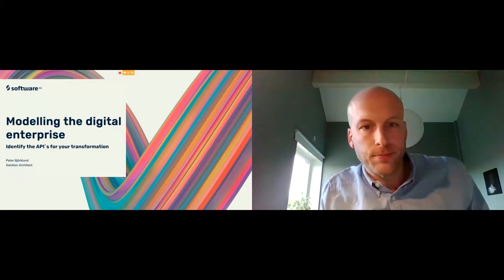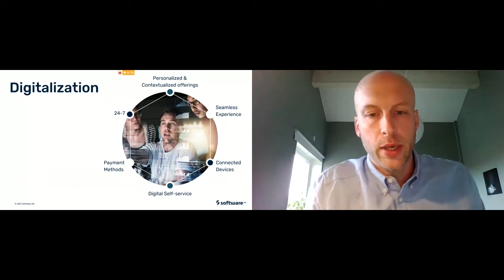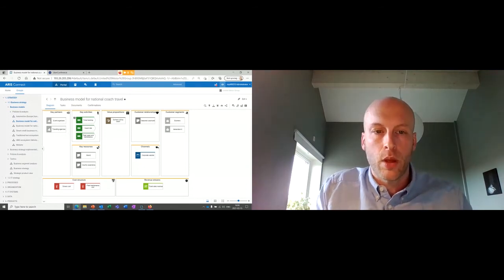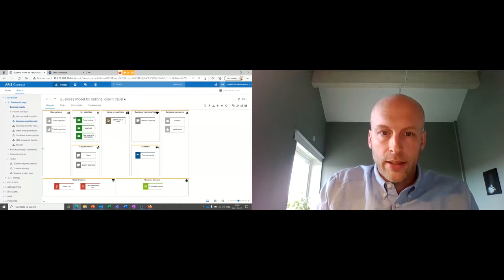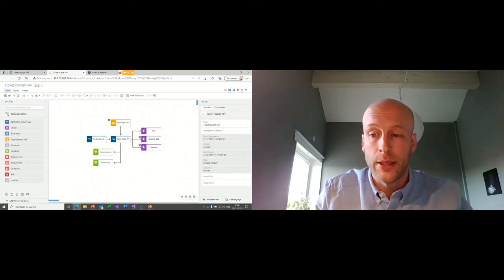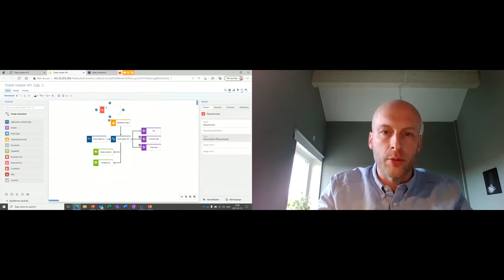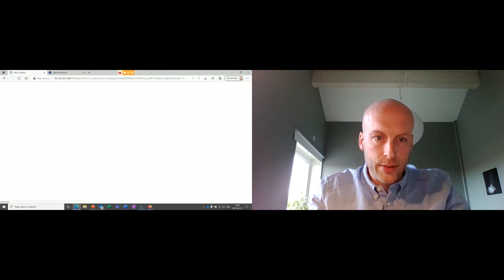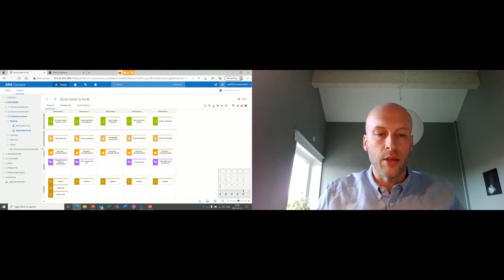Apidays LIVE Helsinki 2021 - Modelling the digital Enterprise – By Peter Björklund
WorkShop

Modelling the digital Enterprise – identify the API´s for your transformation.
Peter Björklund, Software AG